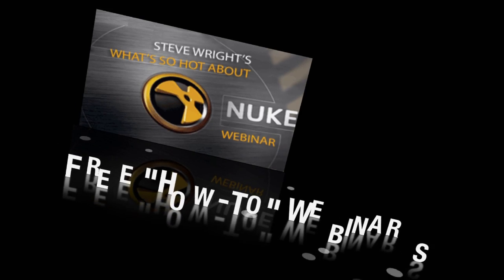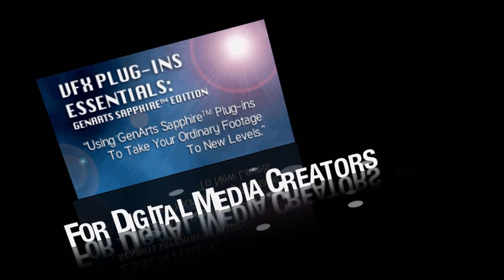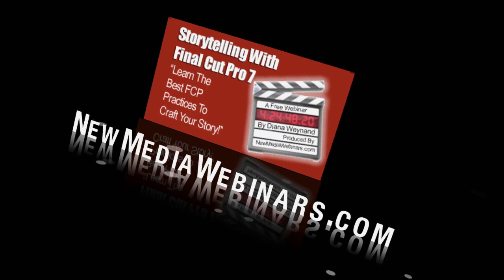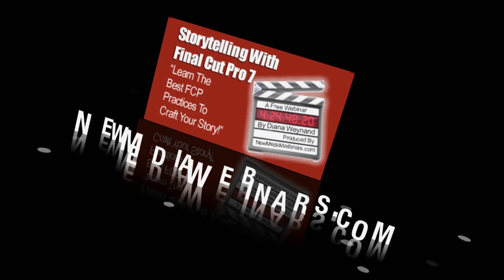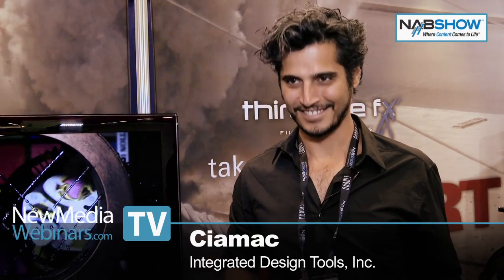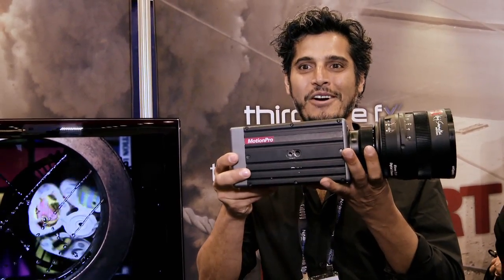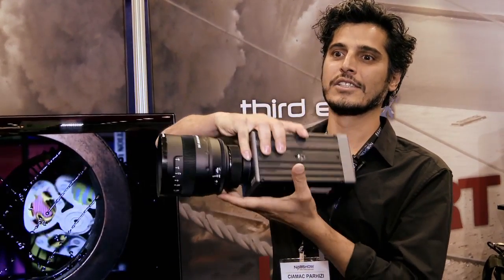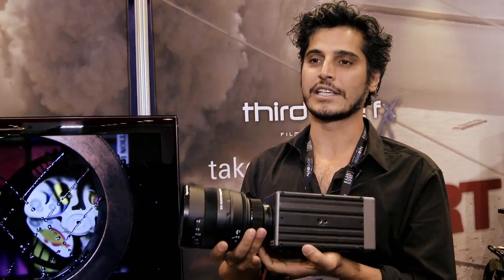Shoot 1000 FPS with high speed cameras from IDT @ NAB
If you watched The Hurt Locker, you remember those great slo-mo scenes during the bomb explosions.  Those were shot with cameras that can record 1000 frames per second from IDT.